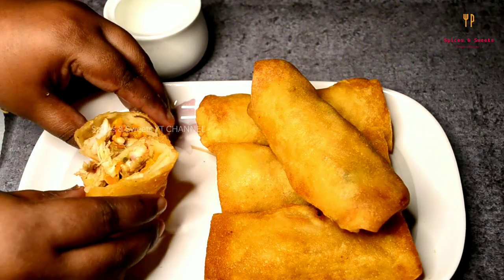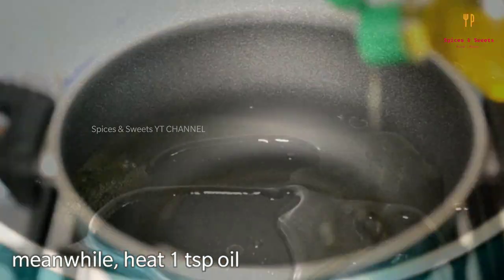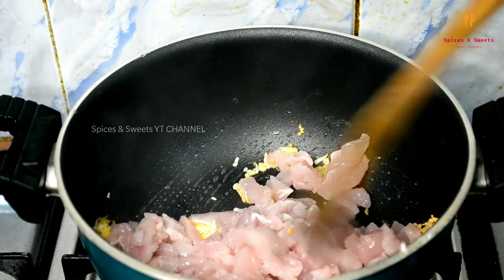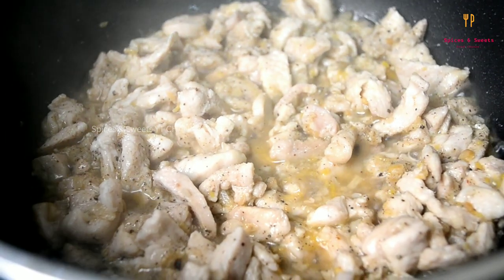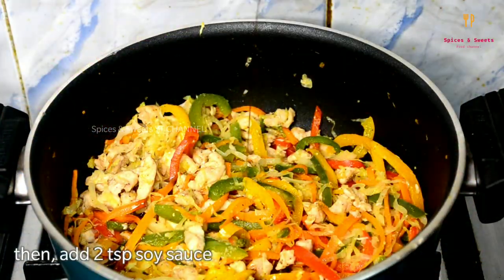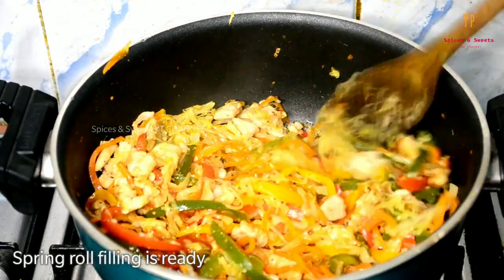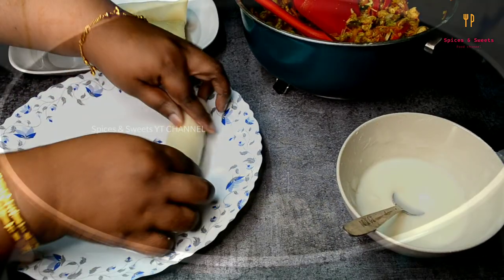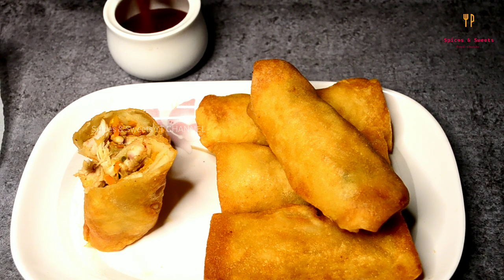Chicken Spring Rolls With Easy Homemade Sheets | Ramadan Series Ep 2 | Spices & Sweets